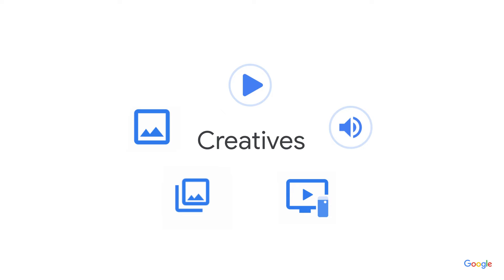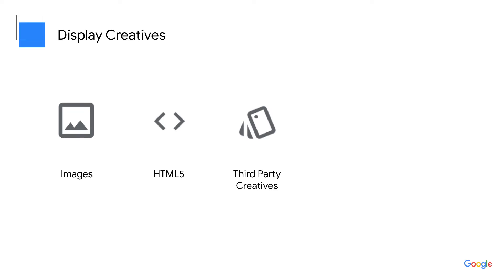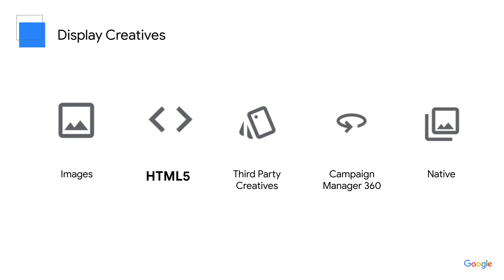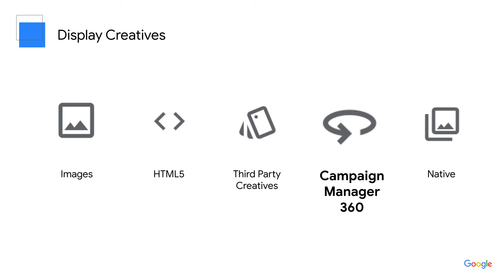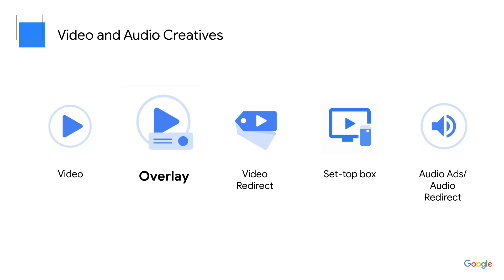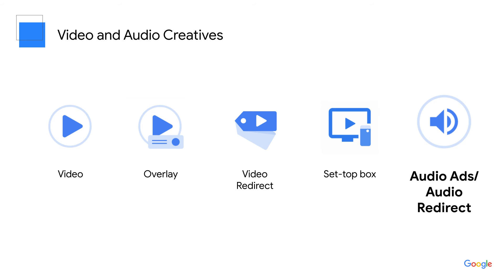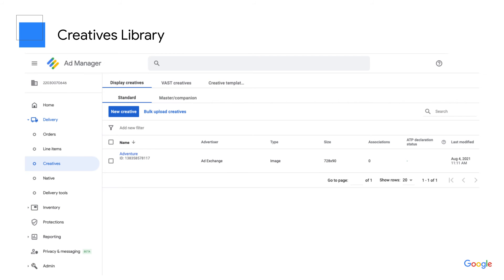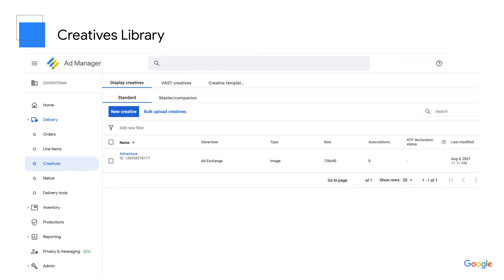Types of creatives in Ad Manager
Watch this short video to learn about the types of creatives available within Ad Manager. You can read more about this on our Help Center